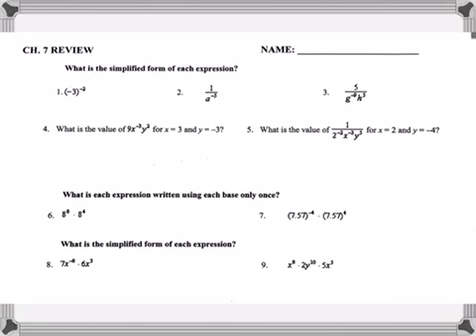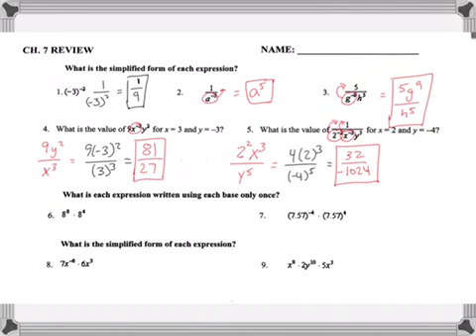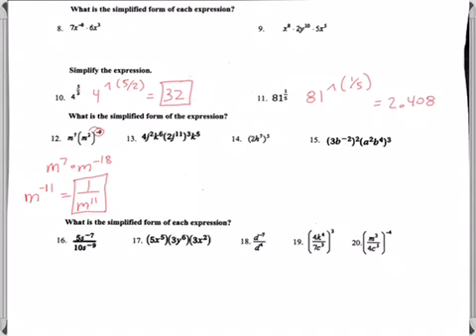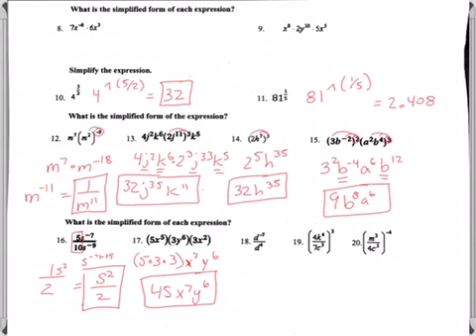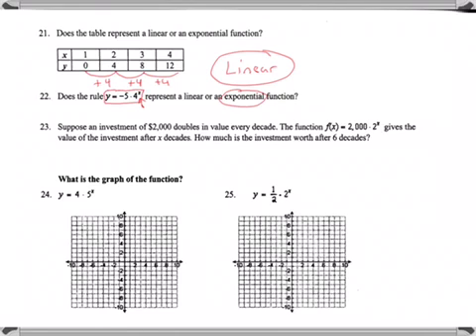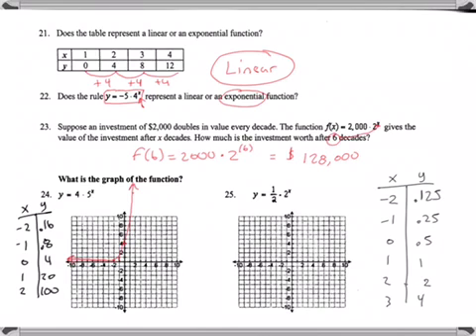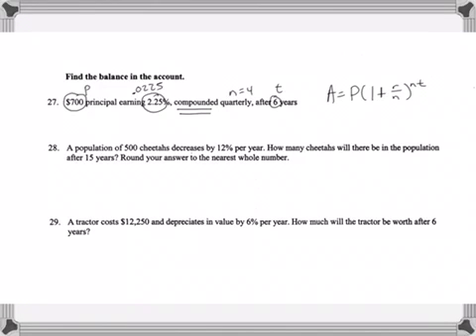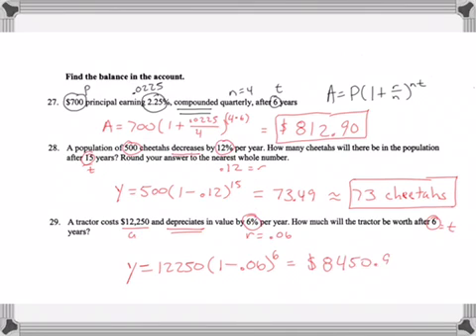Ch. 7 Review WS Video Tutorial